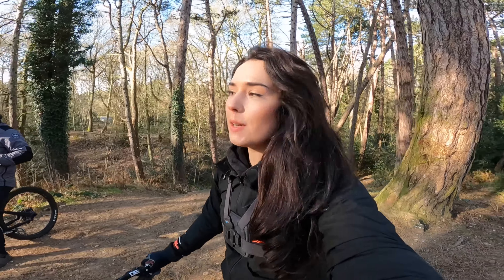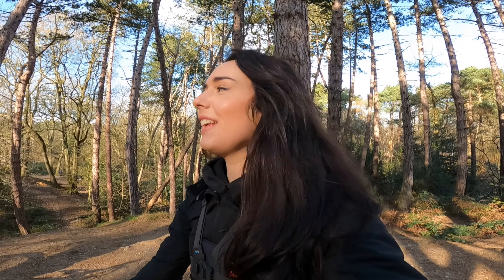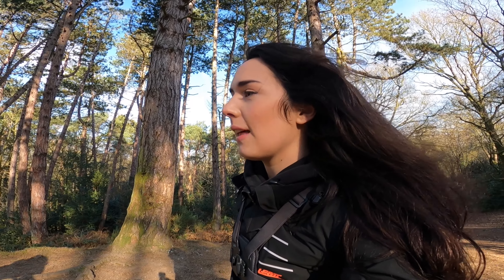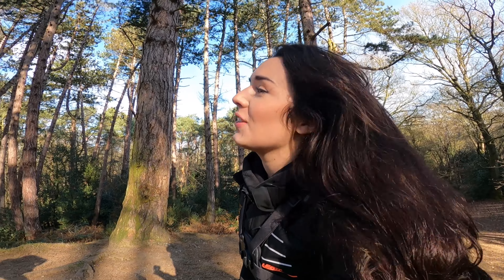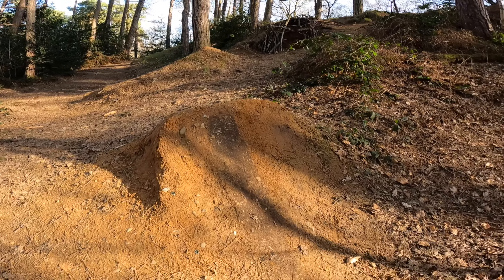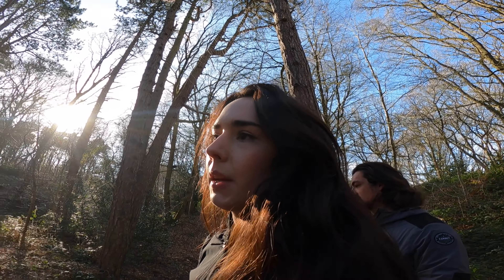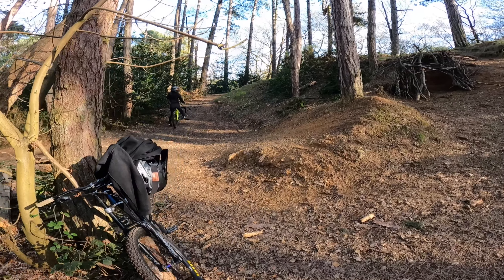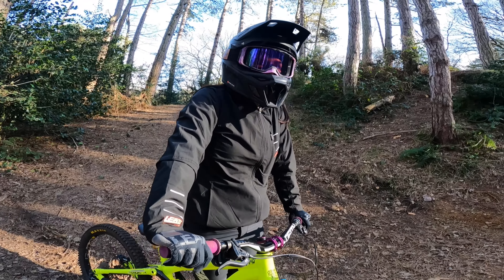FINALLY SOME DRY DREAMY TRAILS!!!!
Hey guys, happy Valentine’s!

In today’s video I’m taking you down to my local trails to revisit certain features I haven’t hit since the summer and also trying out some new lines.

These local trails are at 3 different spots.

I started hitting a MASSIVE gap jump at my local again and I’m so excited!!

IG Charlottelucythompson